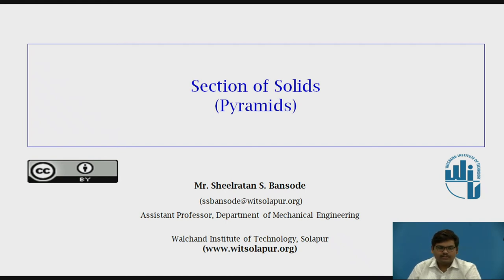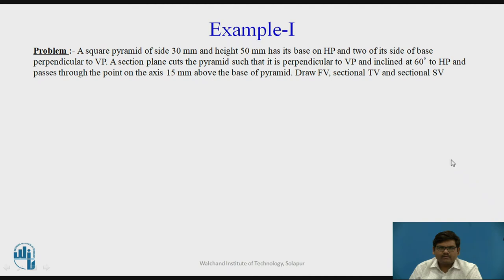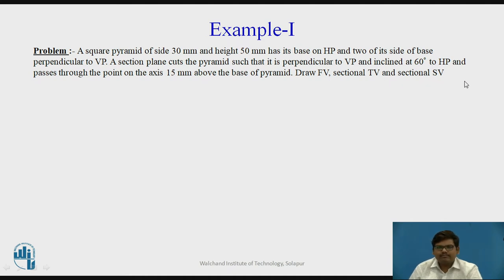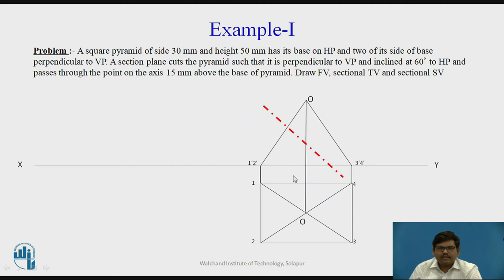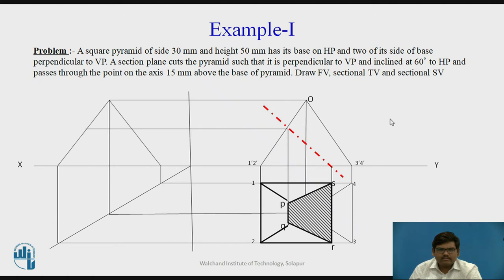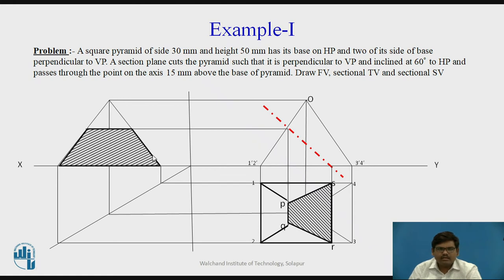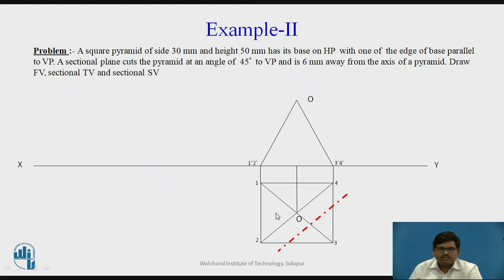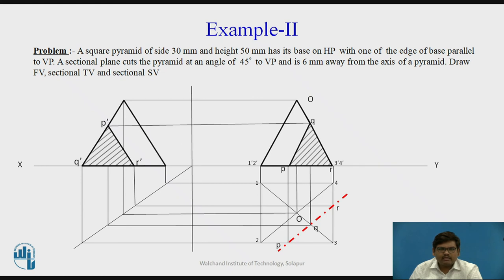Sections of Solid : Problem 1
Mr. Sheelratan S. Bansode